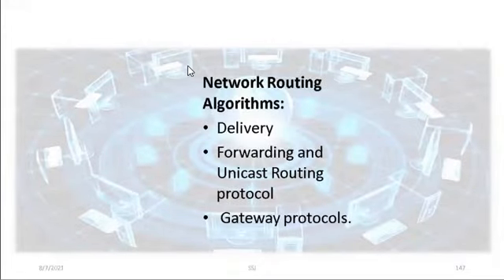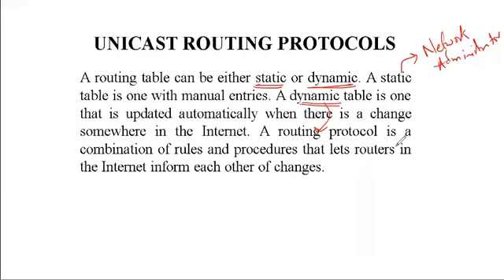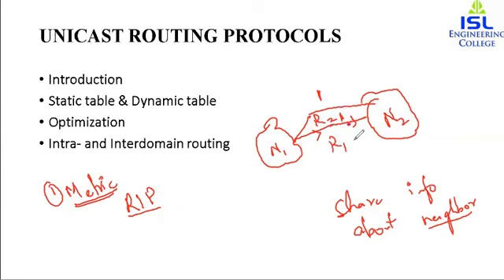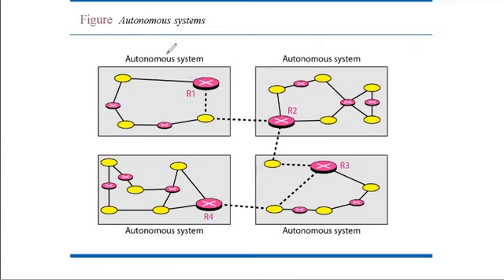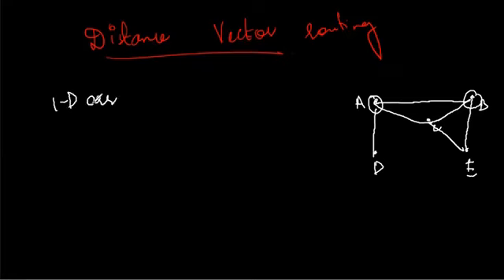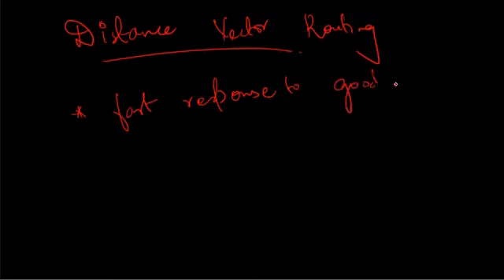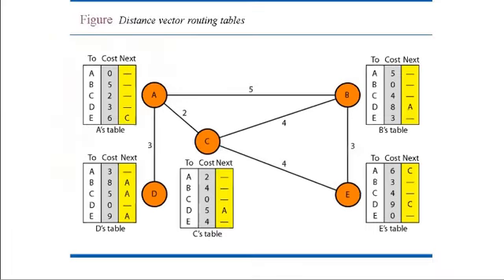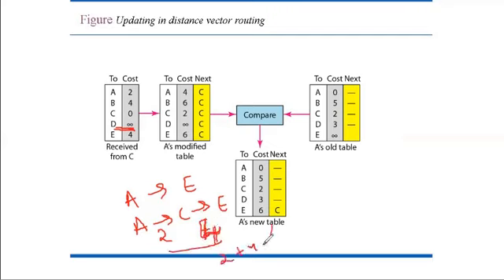Unicast Routing Protocol - Part 1 (Lecture3.10)